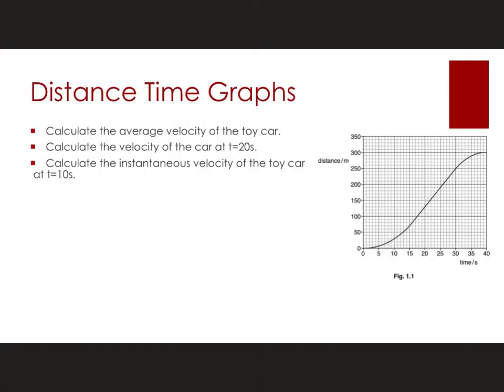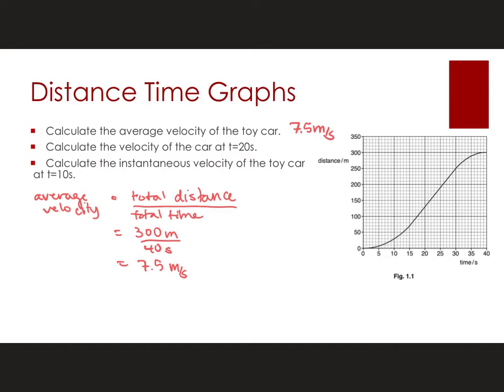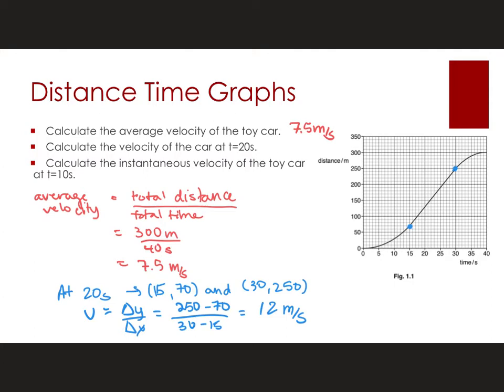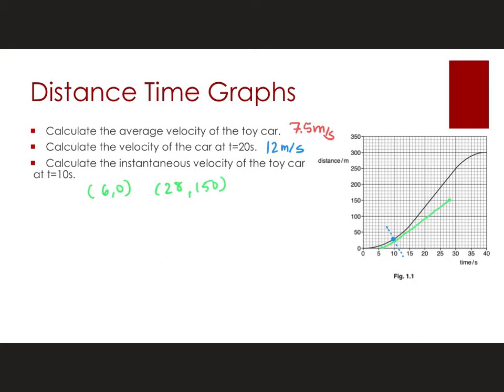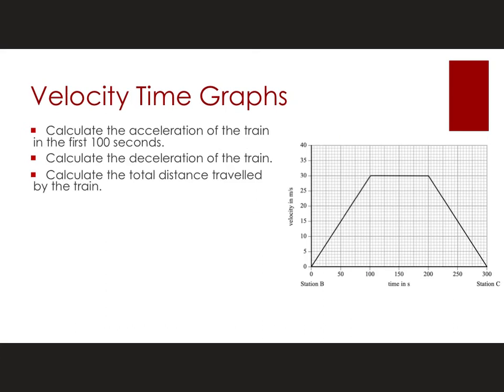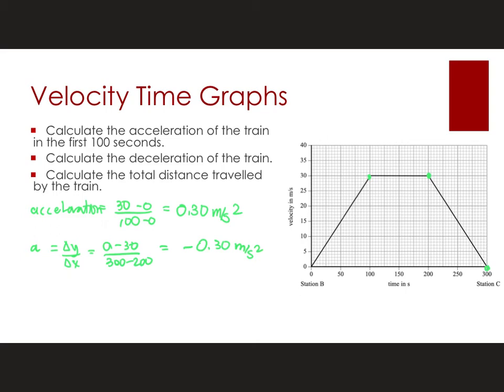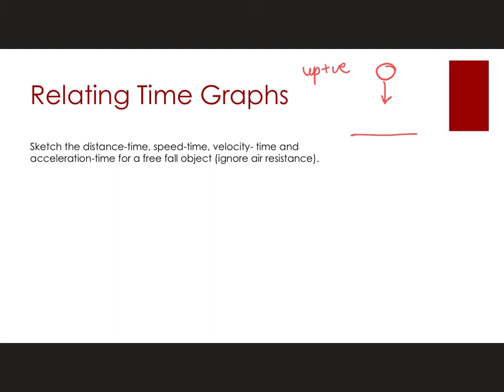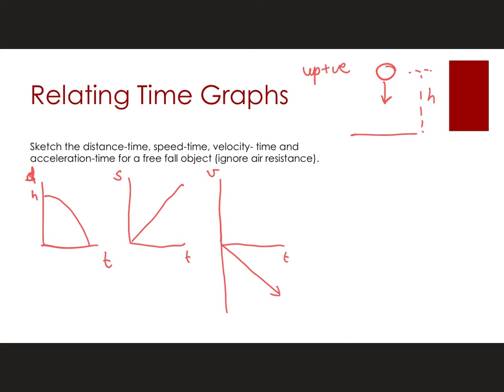Calculating with Motion Graphs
This video will walk you through calculations with distance time graphs and velocity time graphs.   It mentions that it is part of Theme A.1 of the IB Physics Syllabus (Topic 2 of the old syllabus).  It is for both HL and SL.  This video also includes the difference between constant velocity, average velocity and instantaneous velocity.